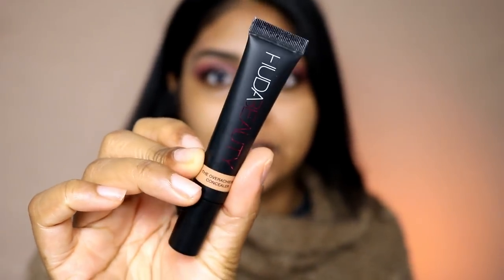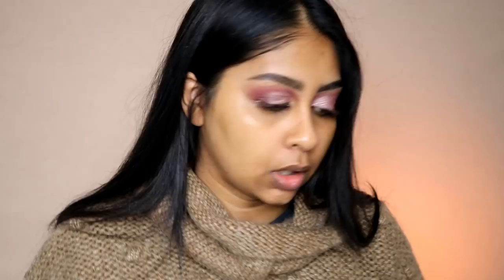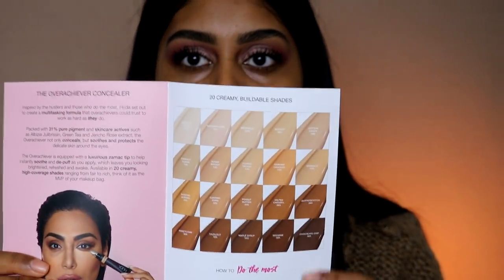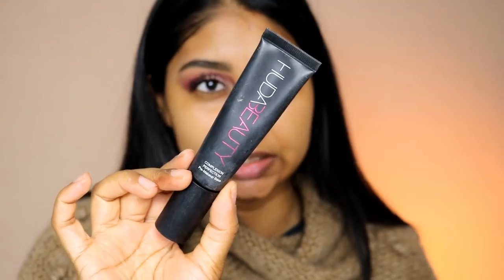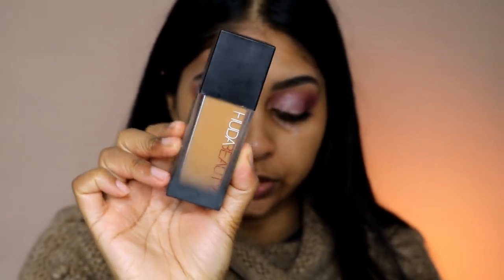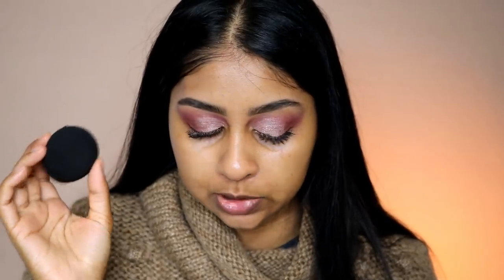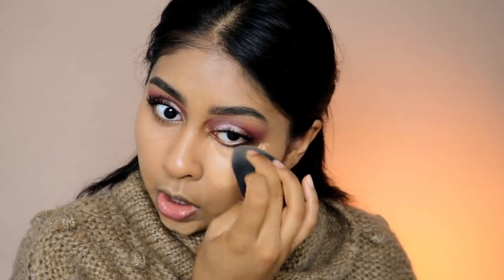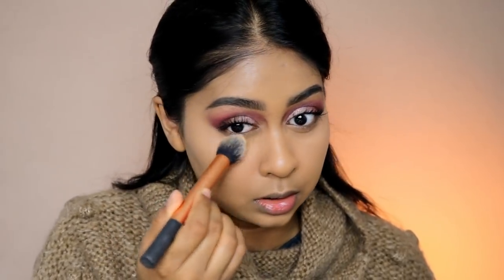HUDA BEAUTY OVERACHIEVER CONCEALER | SWATCHES + 9HR WEAR TEST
HUDA BEAUTY OVERACHIEVER CONCEALER
MY SHADE: CARAMEL CORN

MY OTHER CONCEALER SHADES:
NARS RADIANT CONCEALER - CARAMEL
TARTE SHAPE TAPE - TAN SAND
MAC NC42-43
TOO FACED BORN THIS WAY - TAN

Anouchka10